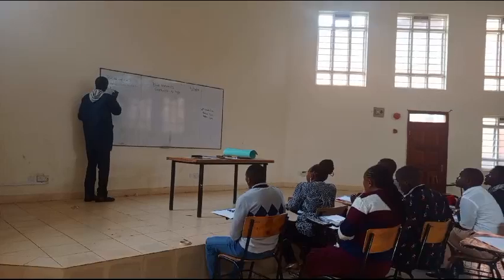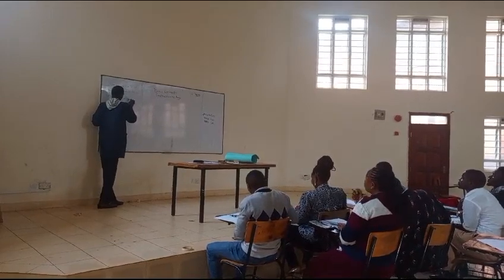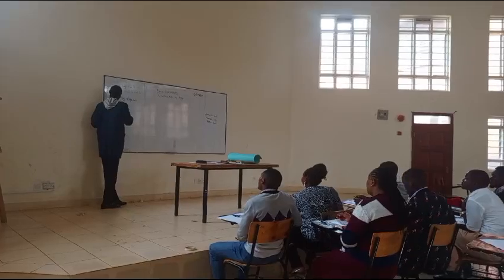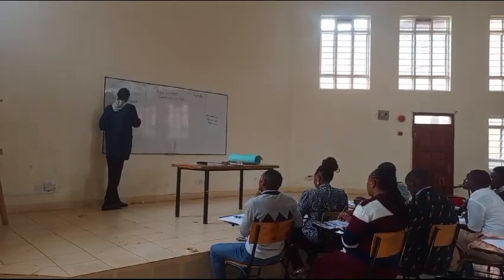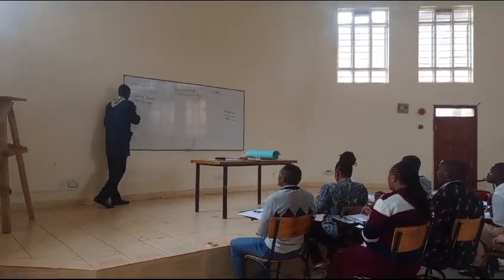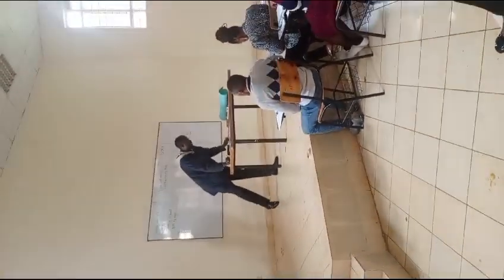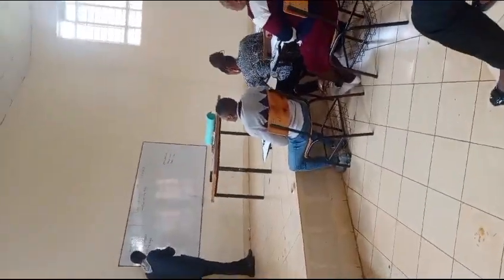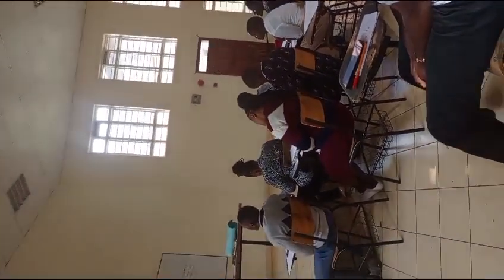Microteaching. implementation of new curriculum in TVET